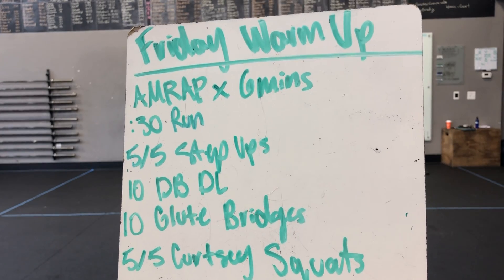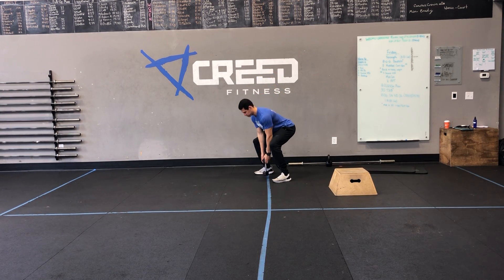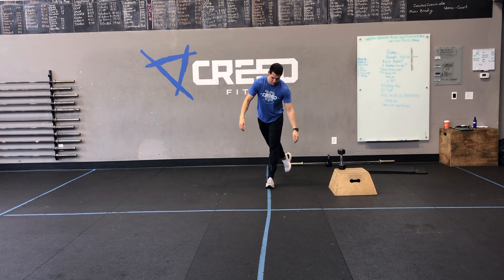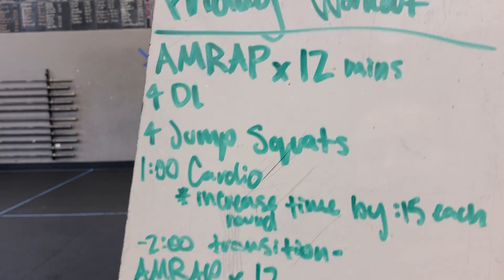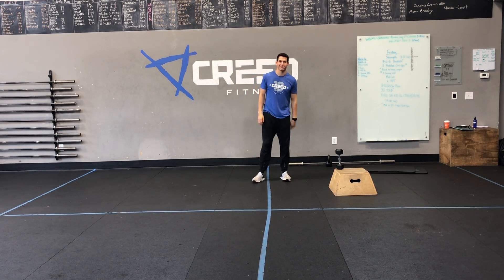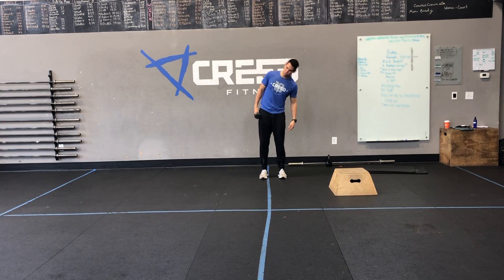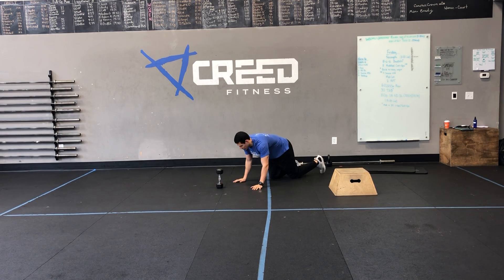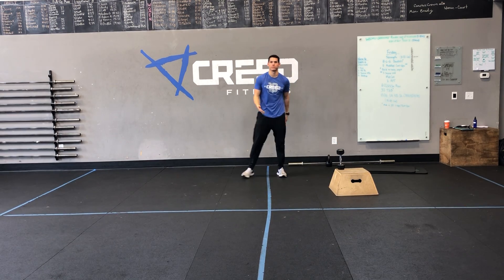Friday 04/02/2021 *at home* recorded demo